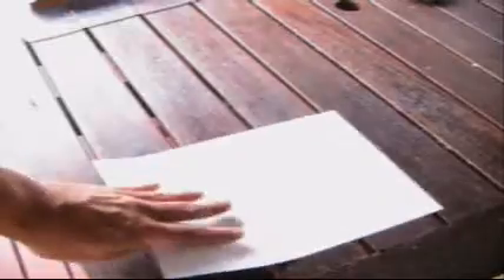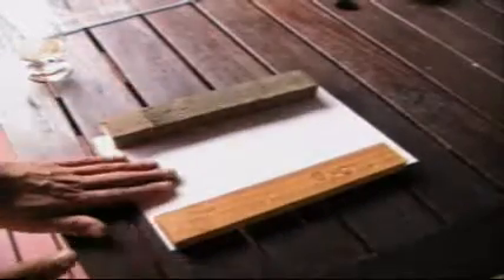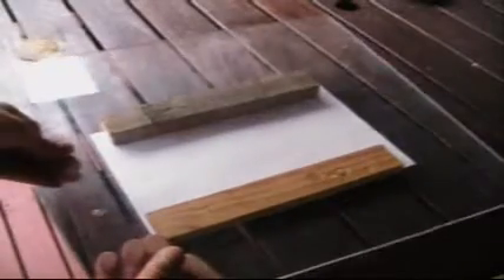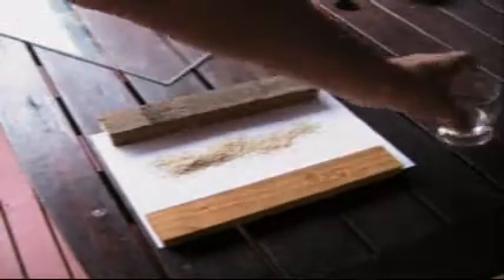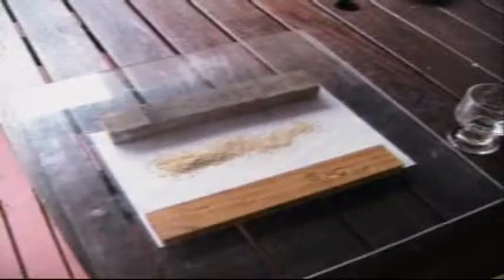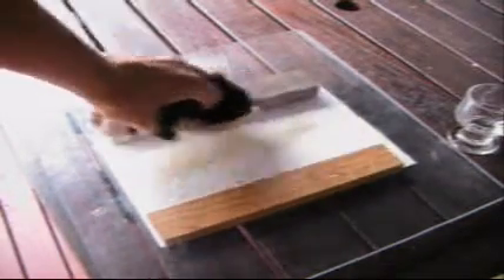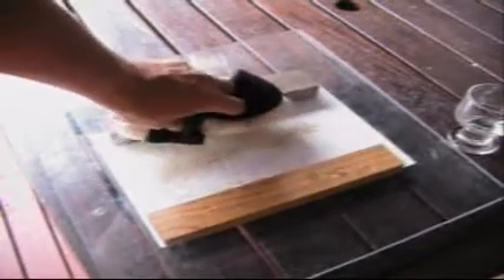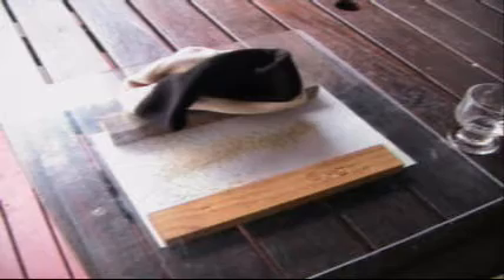A Great Static Electricity Science Experiment / Magic Trick - Very Easy To Do At Home **UPDATED**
**I have re-shot my original video to include side footage, to better show the effect of static electricity**. My video shows a great science experiment / magic trick that can be easily done at home.  This experiment demonstrates static electricity.  All you need is a piece of perspex or plexiglass, some bran (or other small and light weight item), two pieces of wood, some cloth or material.  Rub on the top of the perspex and the bran will 'dance' around underneath due to the static electric charge.